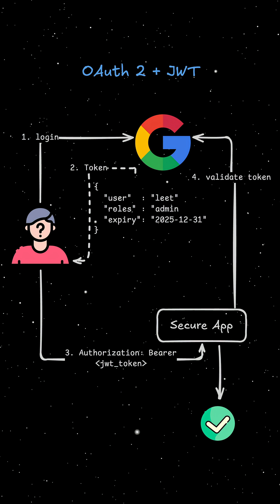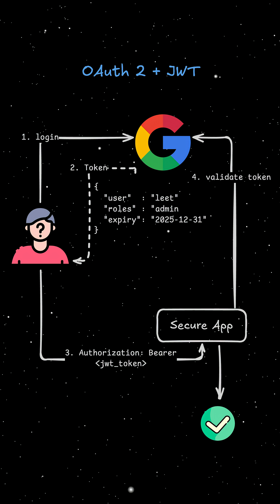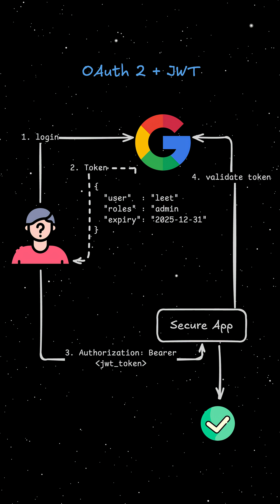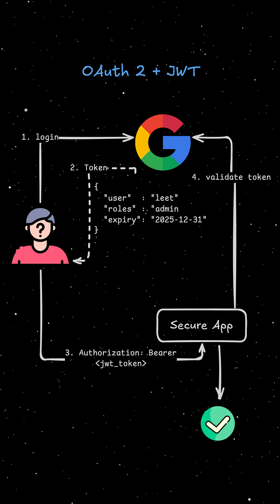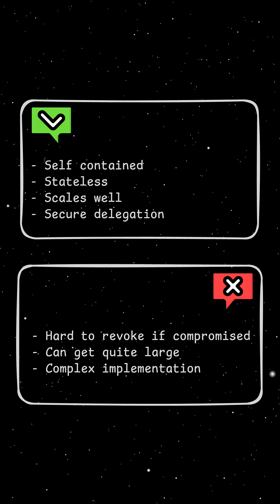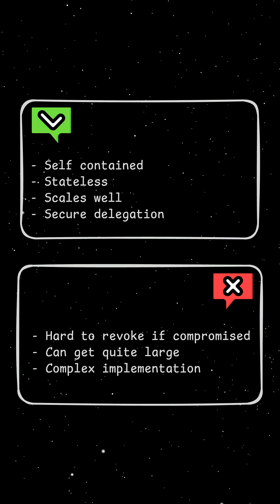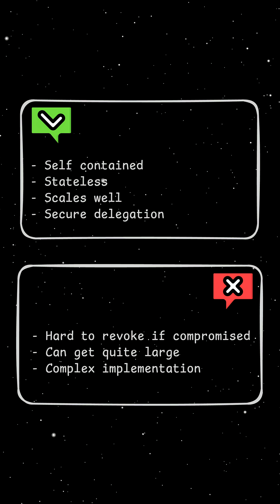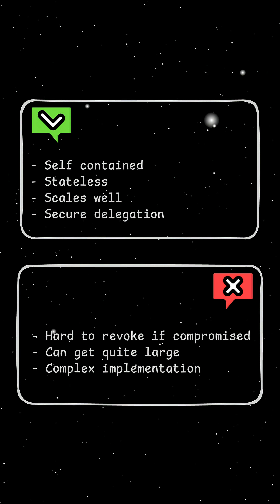OAuth2 Authentication explained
🚀 OAuth2 + JWT authentication explained